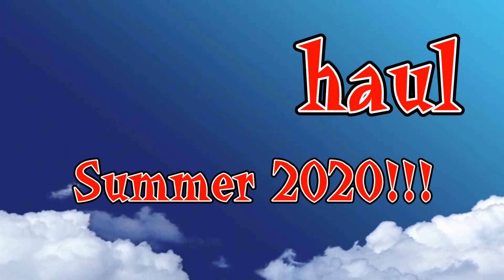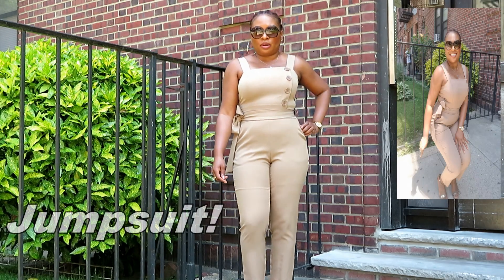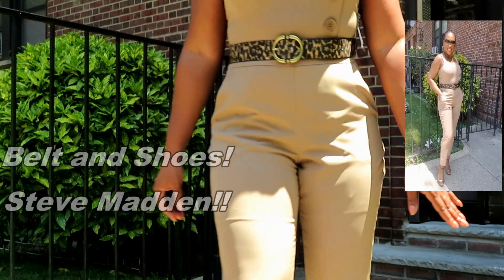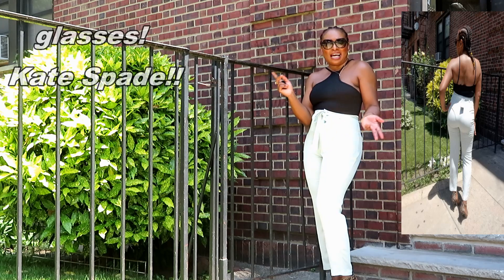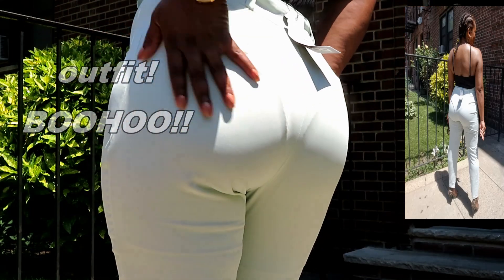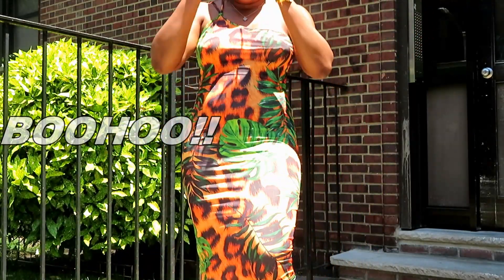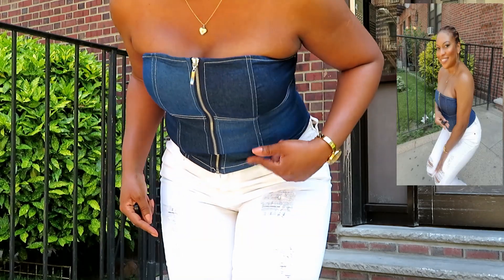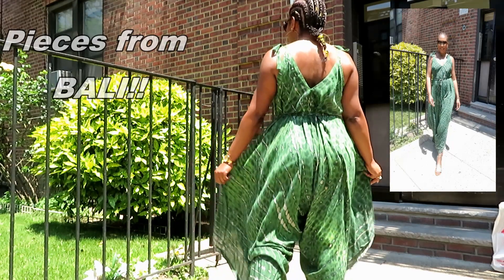Fashion Haul 2020!!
Hey guys! just trying to be productive and creative during this long break, so my second  try on haul was born!!. Most of the pieces were from Boohoo, although, one of the pieces was  from New York and Company, and another, a unique piece from Bali. I do hope that you enjoy this clothing haul, and that you will be enthused enough to check out my first haul, which was a FashionNova try on haul. Most of the pieces, almost all of them still have the tags hanging!! never worn!!